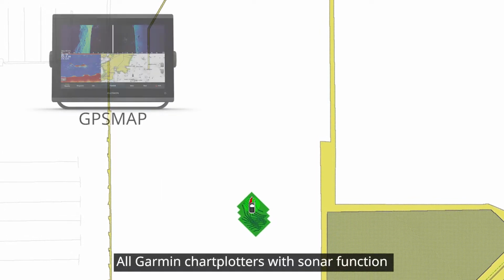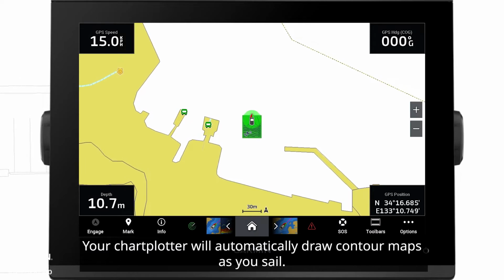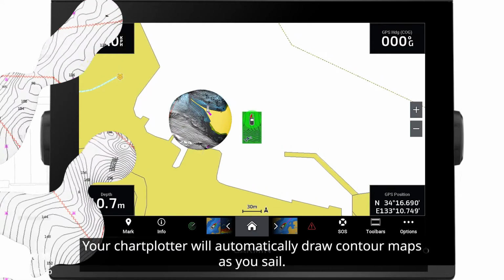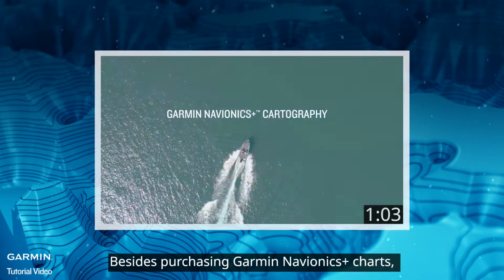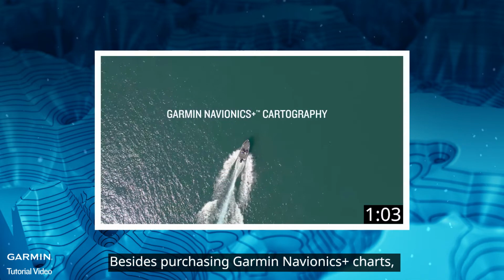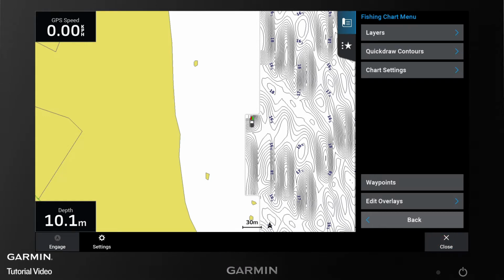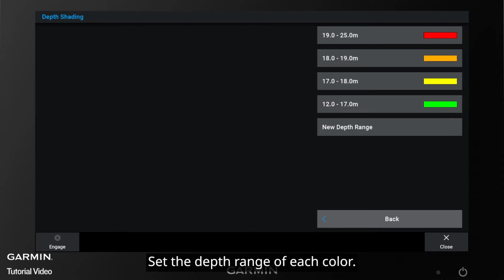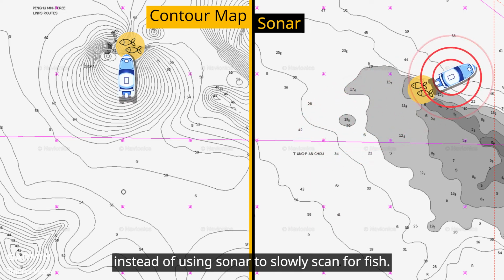Tutorial - How to Read and Use Marine Contour Maps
In this video, we will show you how to read and use marine contour maps.
0:00 Enable Quickdraw Contours feature
0:25 How to read contour maps
0:53 How to use contour maps
1:01 Example 1
1:33 Example 2
1:49 Three ways to get contour maps
2:06 Separating depths with colors in Quickdraw Contours (Depth Shading)
2:27 Comparing contour maps and sonar